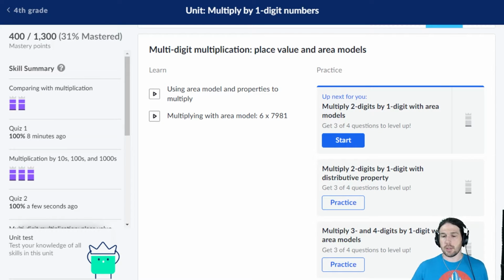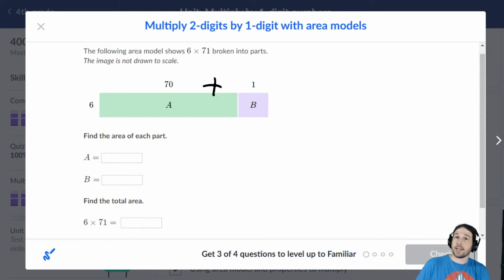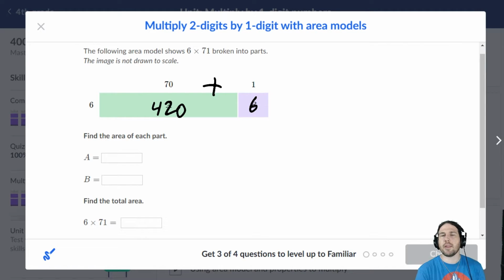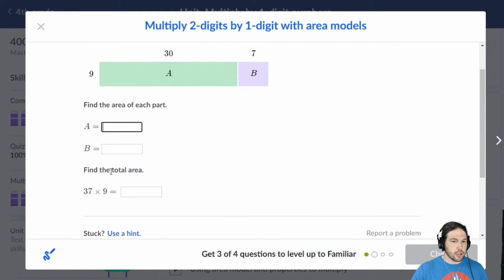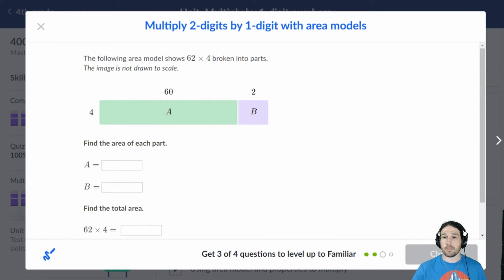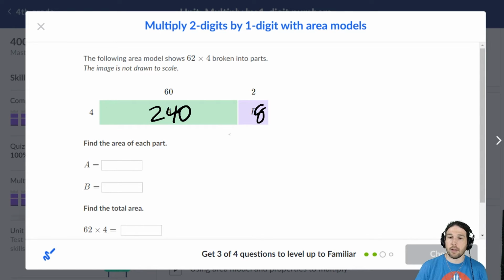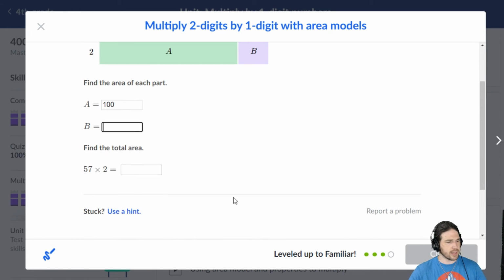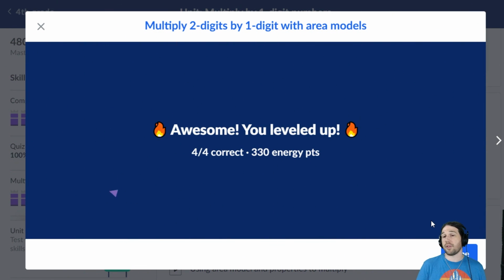Grade 4: Multiply With Area Models, Part 1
Area models are a powerful tool we can use not only to visualize multidigit multiplication, but also to further solidify the relationship between multiplication and area.

These area models are used here to break down multiplication problems, but they will also be used much later when multiplying polynomials and completing the square. It's a good idea to lay this foundation now!

I stream Mondays at 6pm, and I love questions and feedback!